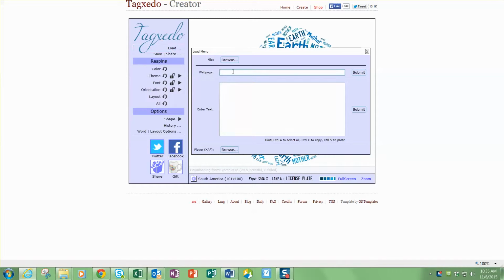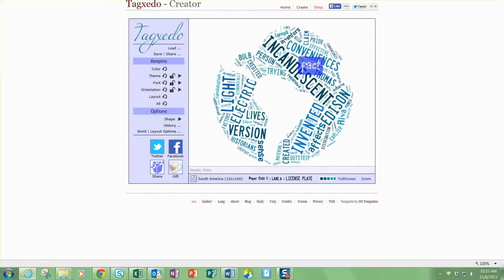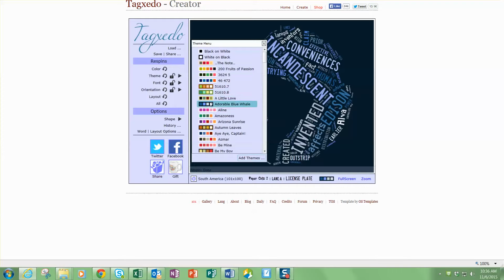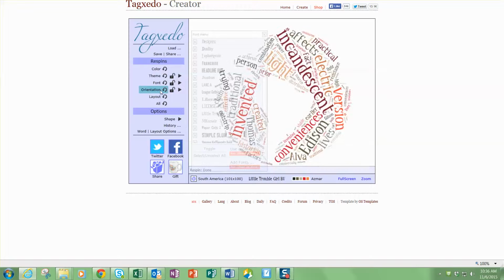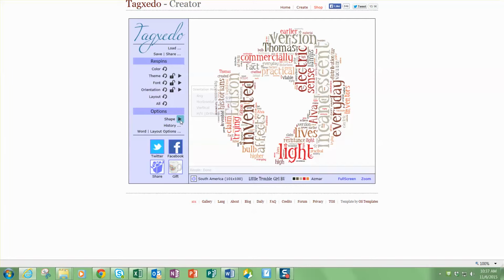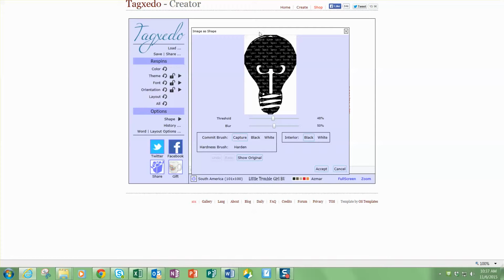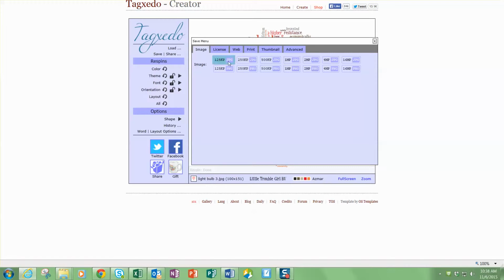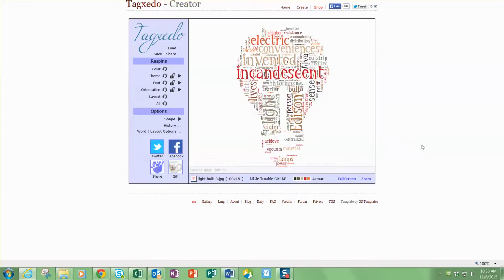Tagxedo Word Clouds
Short tutorial to show how easy it is to use Tagxedo to create a word cloud.